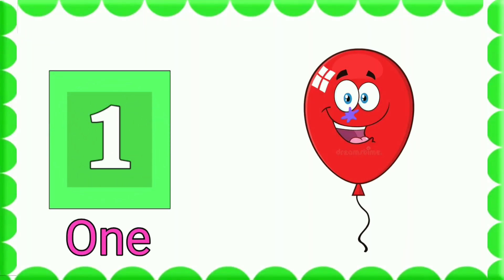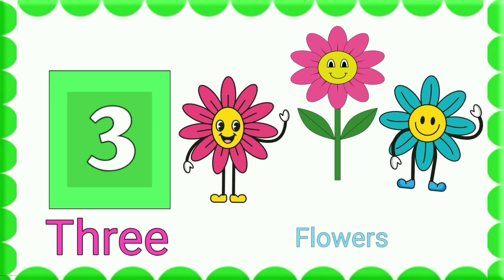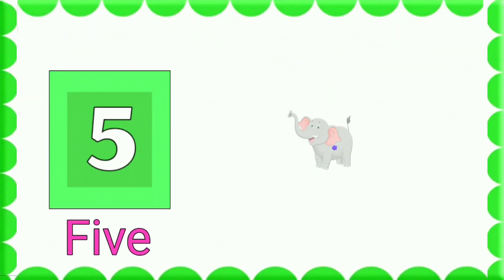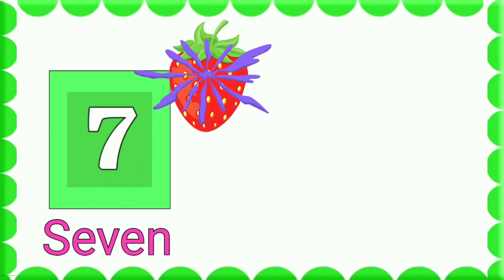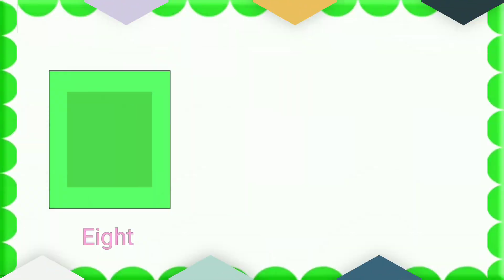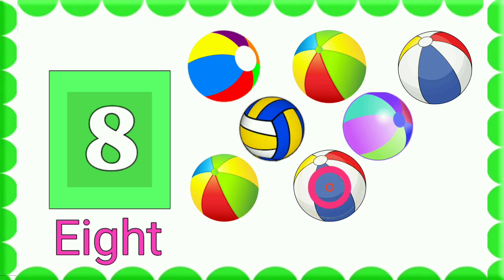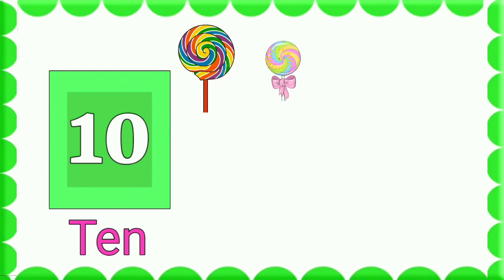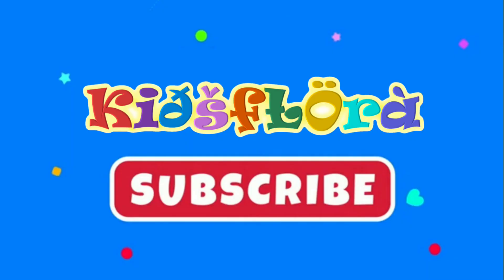Counting | learn to count 1 to 10 | Number 1 to 10 | one two three | 123 | kidsflora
Hello Kids!! Welcome back to another fun-filled day. In this video you will learn about Basic Counting from number 1 to 10. This video is very helpful to learn to count 1 to 10 with number names.